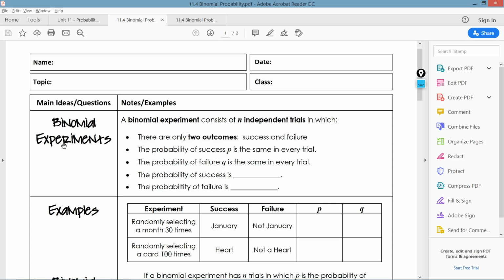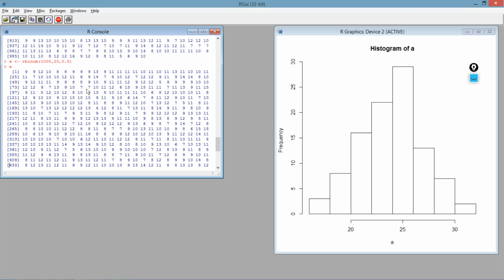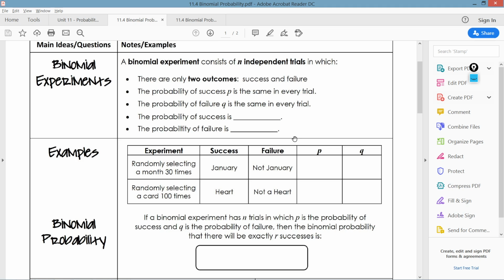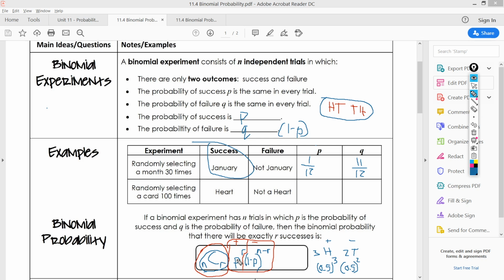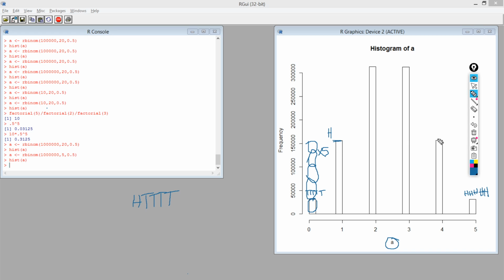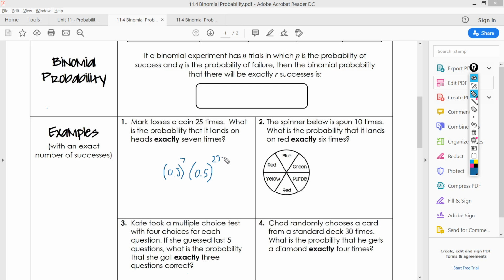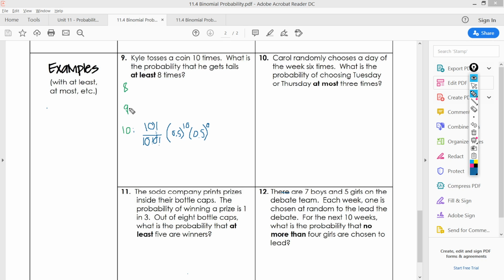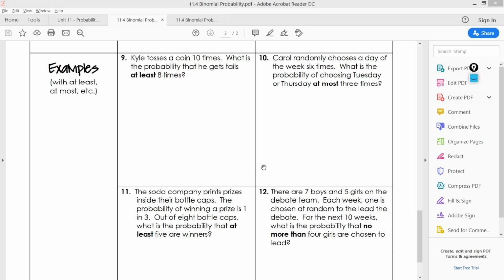11.4 Binomial Probability